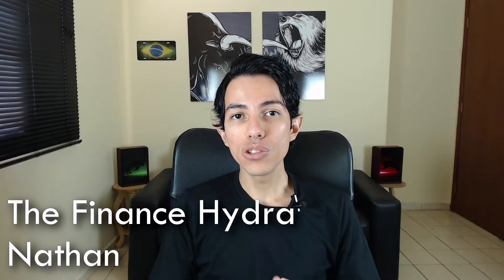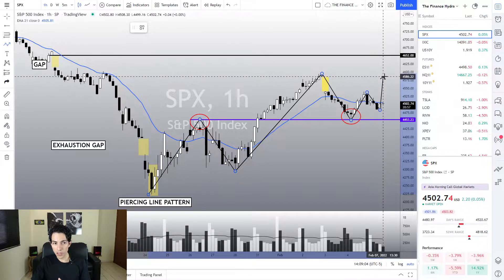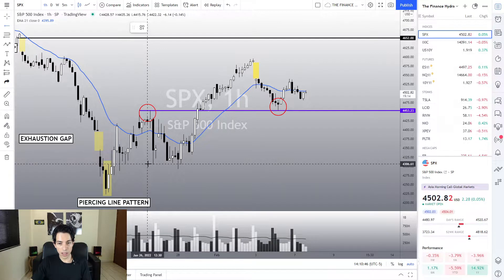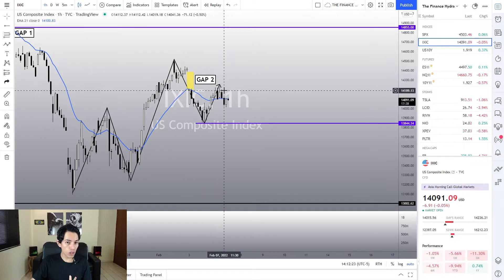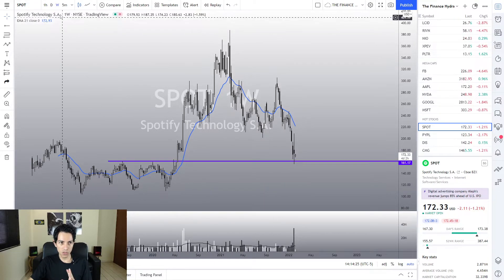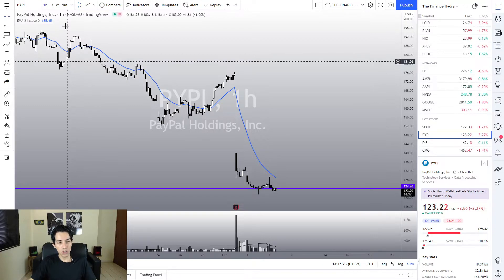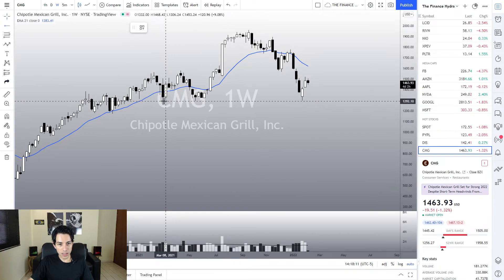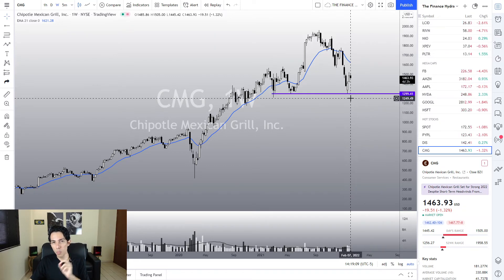SP500 / NASDAQ FORECAST | 4 stocks to watch (Stocks Technical Analysis)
SP500: THIS IS A SPX, SP500, S&P500 TECHNICAL ANALYSIS VIDEO.

In this video we will talk about the indexes SP500, NASDAQ COMPOSITE and the Stock Market - Stocks to watch - Is the stock market going to CRASH? Is it time to BUY SP500? Is SP500 a good buy? I will share with you my thoughts and opinions about SPX, IXIC and the stock market. Let's analyze the stock market charts.